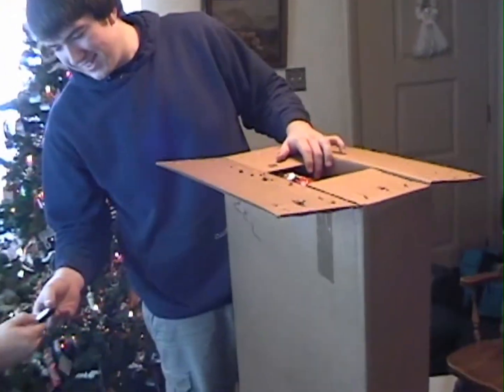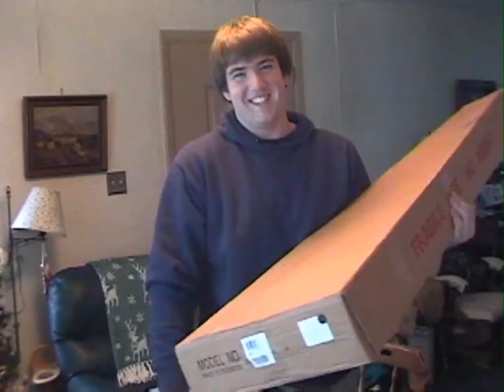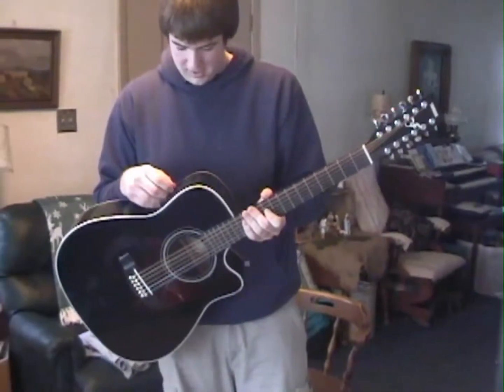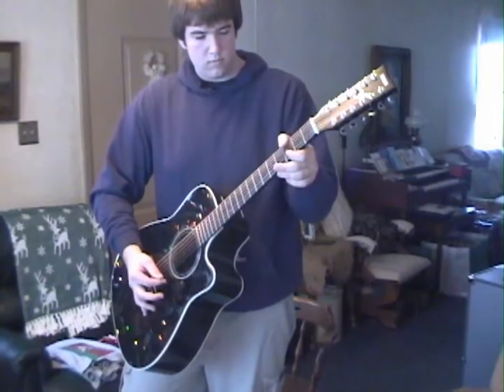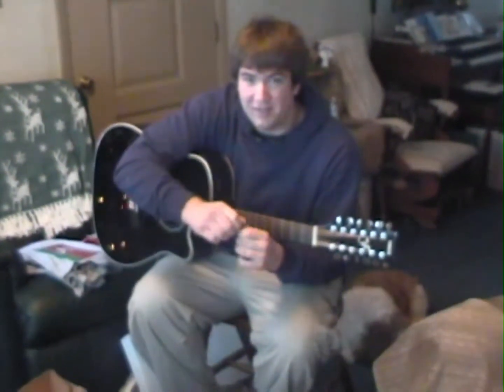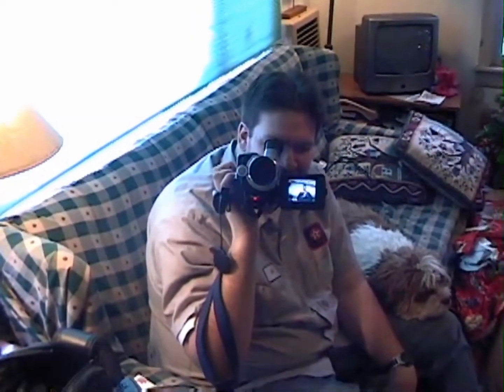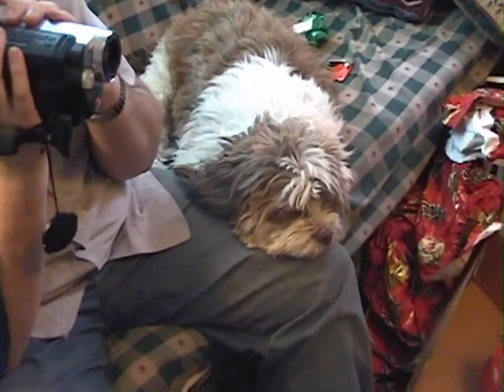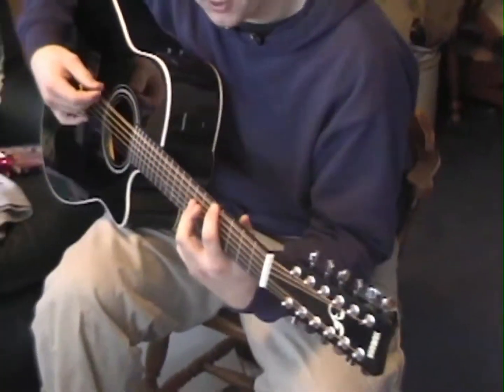Tyler Costello - Christmas 2002 - Twelve String From Dad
This video is from Christmas Day, 2002, when I gave my son Tyler, a twelve string Yamaha guitar.  He had just started to learn guitar about a year earlier, and wanted an acoustic 12 string.  Unfortunately Tyler lost his life in a motorcycle accident in 2008, but he had become quite an accomplished guitarist prior to his passing.  These are great memories for me to relive and listen to his music again.  Enjoy this and several more videos I am posting of him jamming and hanging out with me and his friends.  Miss him immensely!!!